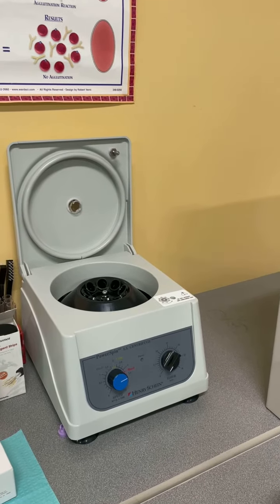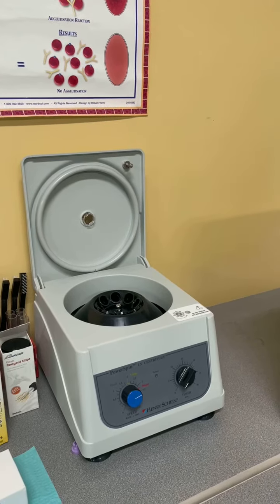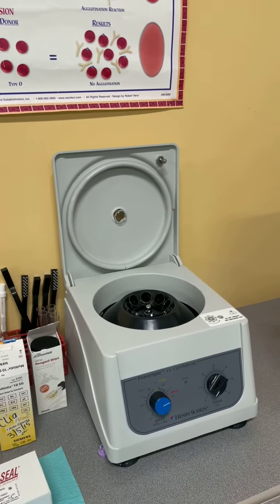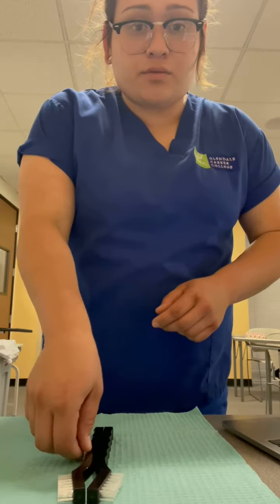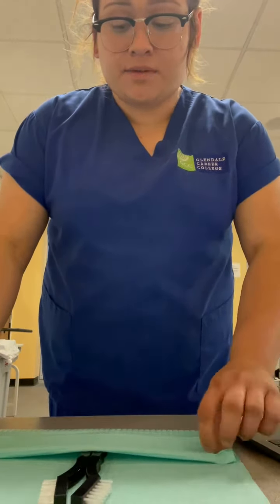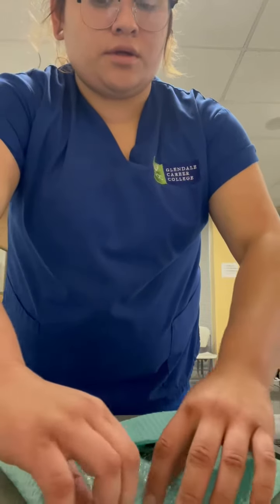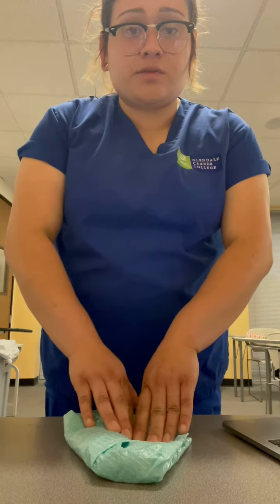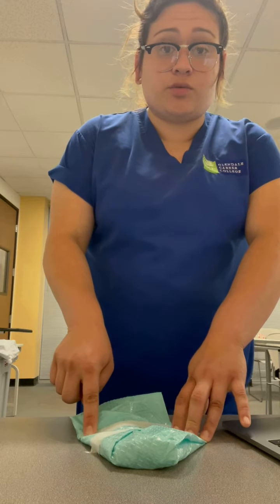Sanitizing Autoclave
Glendale Career College